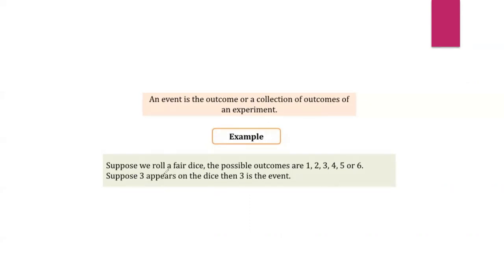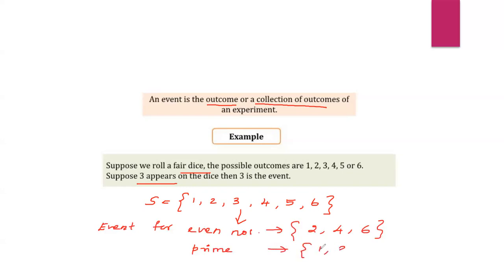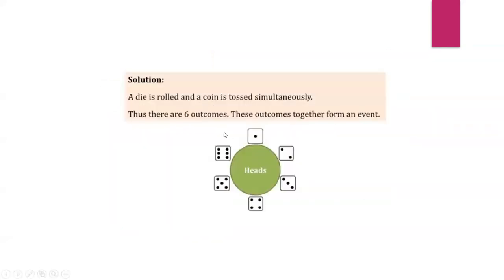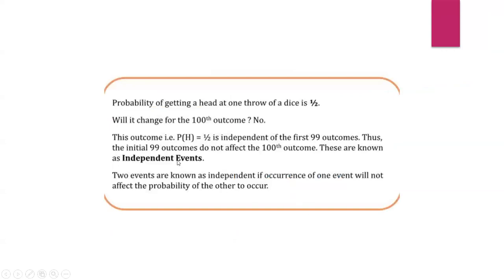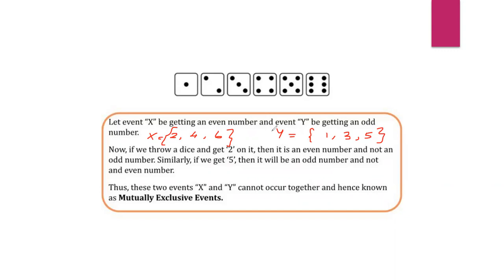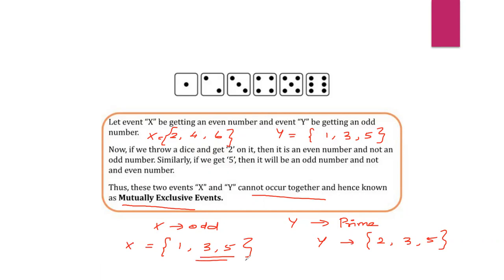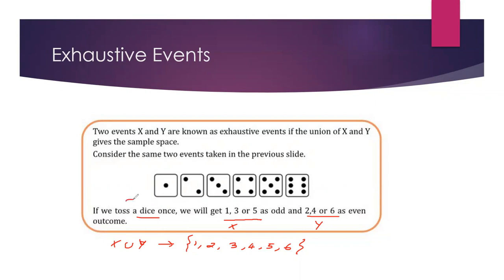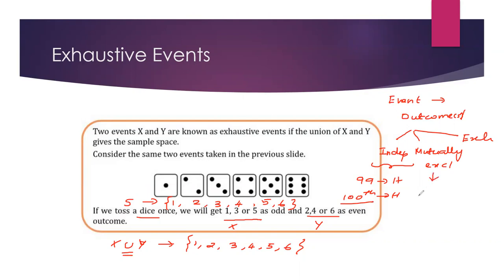Event and type of events\Probability||Mutually Exclusive events| Independent events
Hello all...